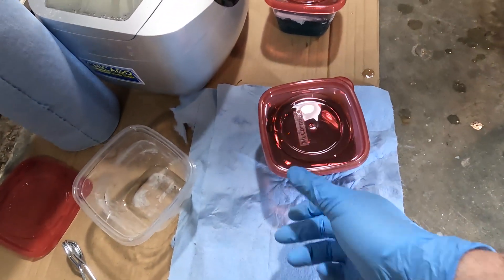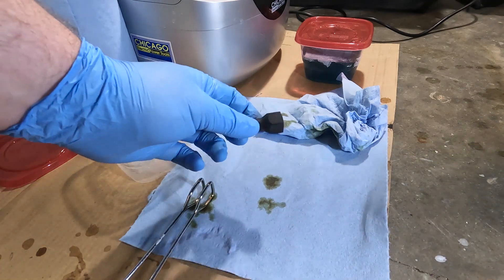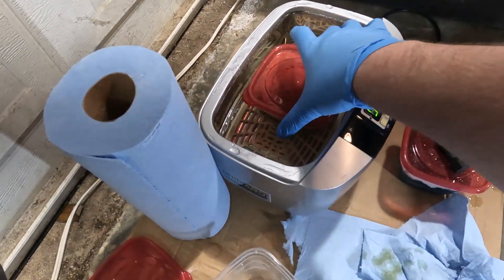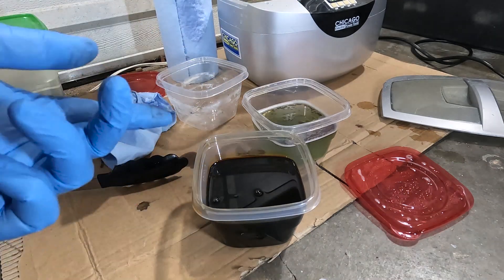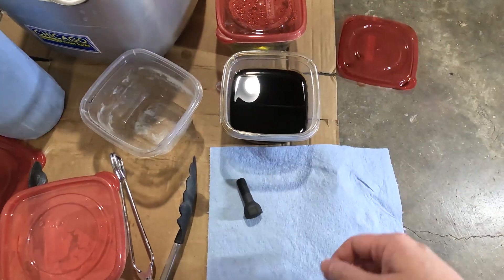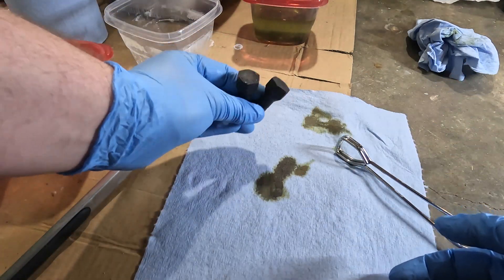Blackening Bolts with Common Chemicals | Black Oxide Finish